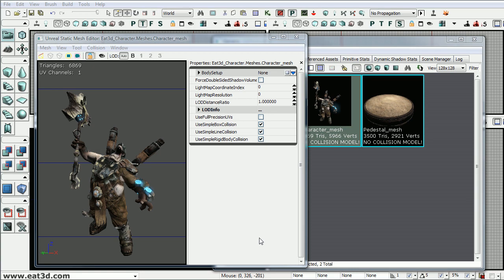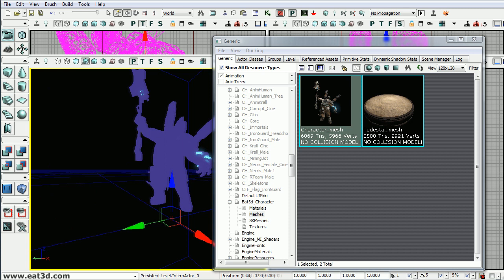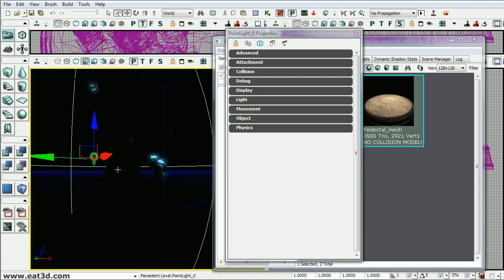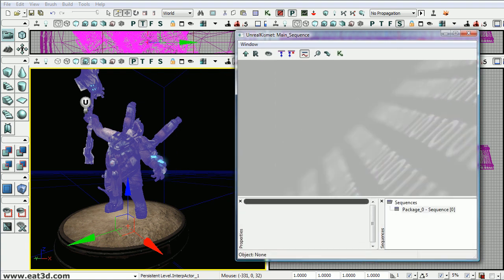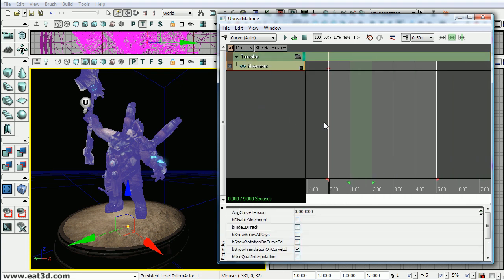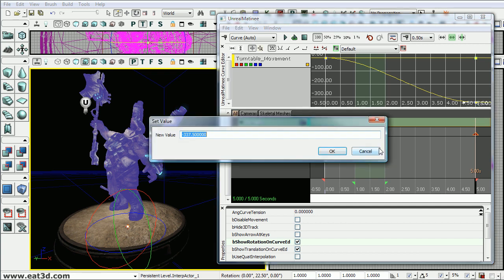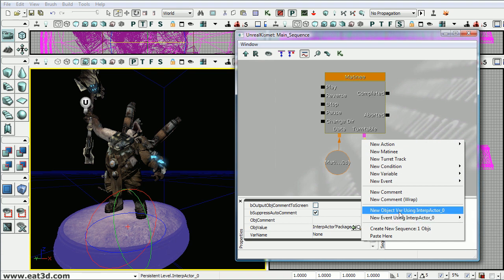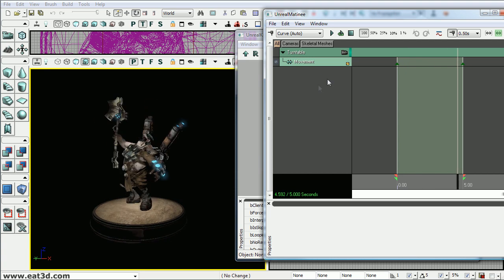Eat3D Creating a turntable in UE3 Part 1 of 2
In this demonstration we explore how to create a turntable animation in Unreal Editor 3 for your portfolio.

Includes:
- Placing the objects in the scene
- Rotating meshses using Kismet
- Using the curve editor in Kismet
- How to apply lighting to dynamic objects
- Getting the turntable to work in PIE

Please consider supporting Eat 3D by purchasing a HD version of this video that comes with the project files.
The purchased version comes with 1 HD MP4 file at 1280x720, 2 maya scenes, and textures as seen in the video. $3.99